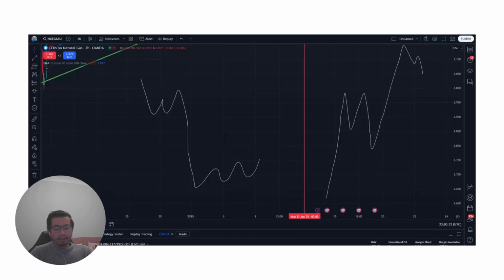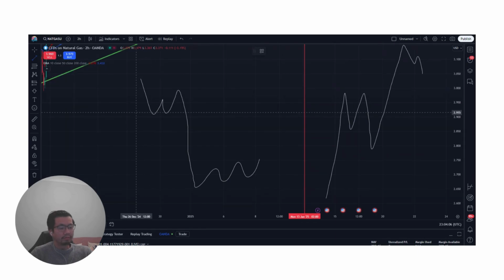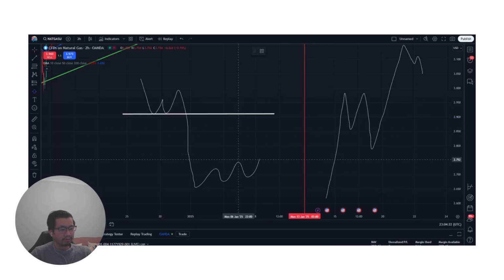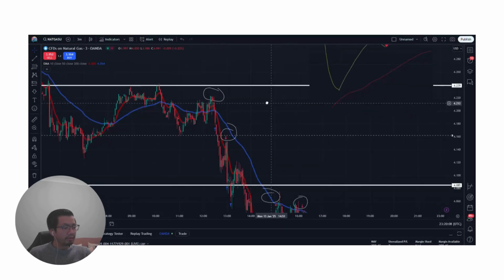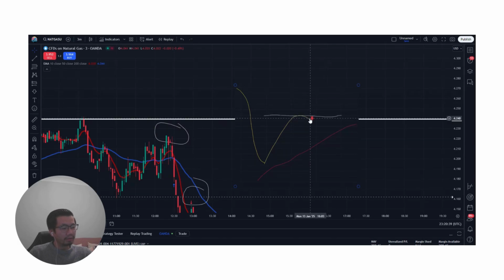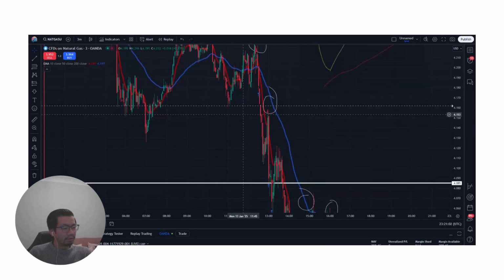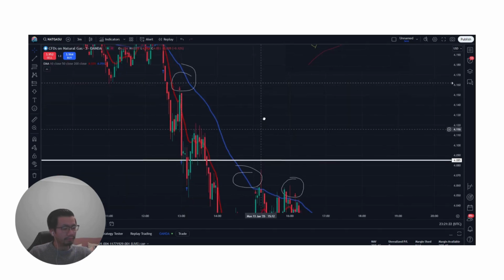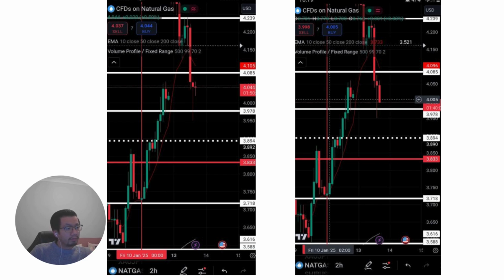Natural Gas Trading Strategy. Real Trade Explained